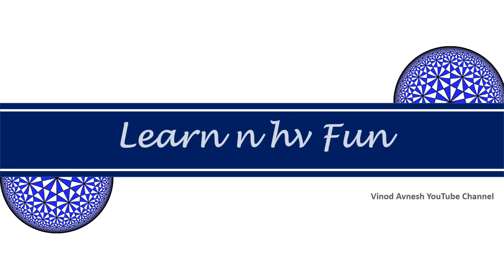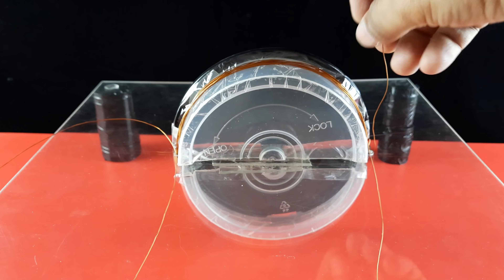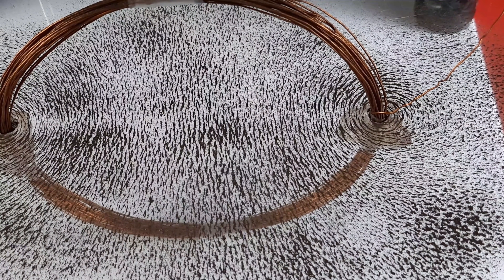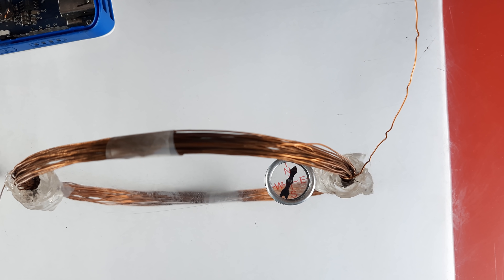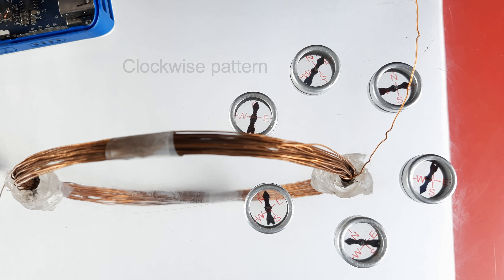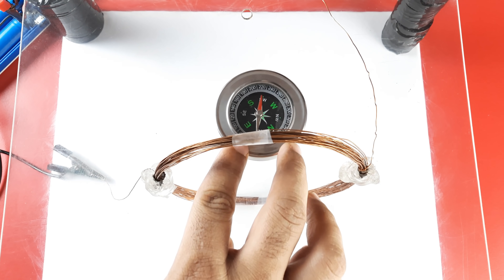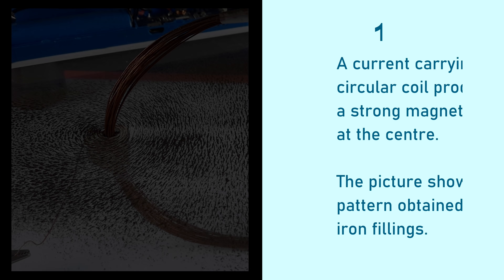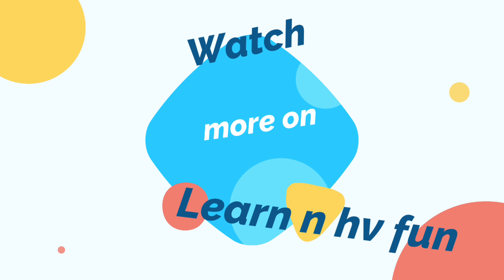Magnetic field due to a current carrying circular coil || Magnetic effect of electric current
✅ Activity: Magnetic field due to a current carrying circular wire
✅ Grade : Class: 10th (Term 2 Exam)
✅ Subject: Physics
✅ Chapter: Magnetic Effects of Electric Current (Chapter 13)
✅ Topic covered : Magnetic field due to a current carrying circular wire, factors on which magnetic field due to current carrying wire depends upon, Pattern of iron filings around a current carrying circular wire, Right hand thumb rule
✅ Exam : CBSE Term 2 Exam Class 10 Physics
✅ Learn through activity | Learn and have Fun | Learn n hv Fun
In this video we are performing an activity to obtain the pattern of iron fillings around a current carrying circular coil. The pattern of iron fillings suggests the shape of magnetic of magnetic field lines.